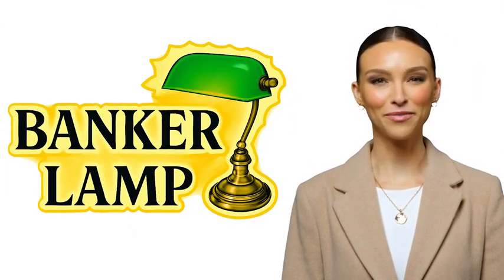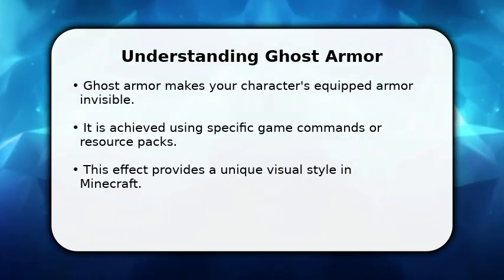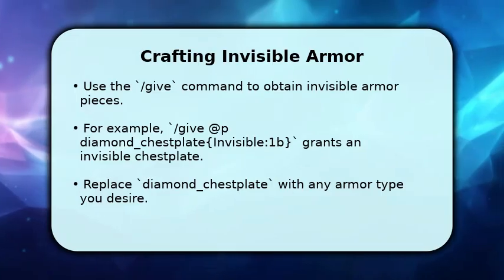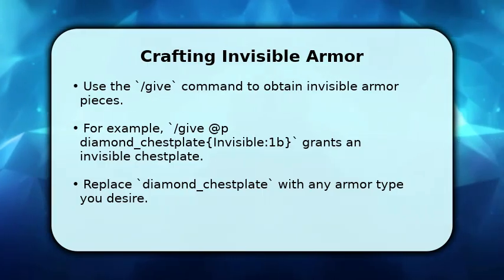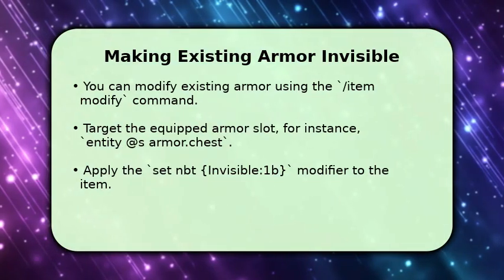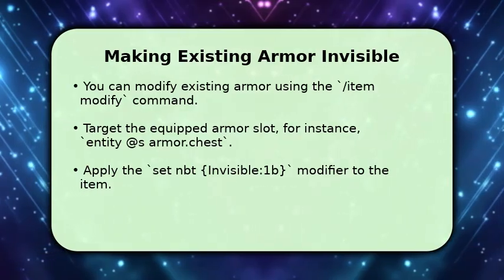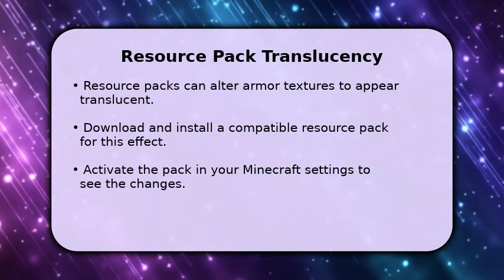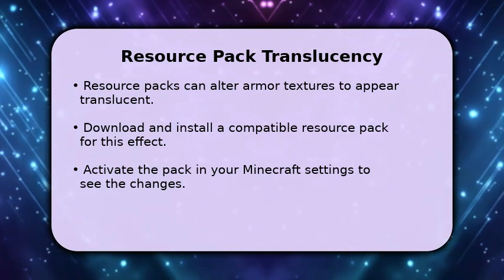How To Make Ghost Armor In Minecraft - Step By Step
▸ (v) In this video, we will be covering the step-by-step process of crafting ghost armor in Minecraft. This includes gathering the necessary materials and resources, as well as providing tips and tricks for successful crafting. Whether you're a seasoned player or just starting out, this guide is perfect for anyone looking to create their own ghost armor.